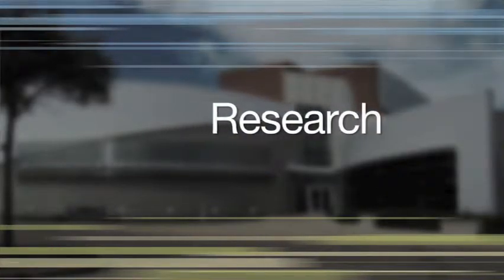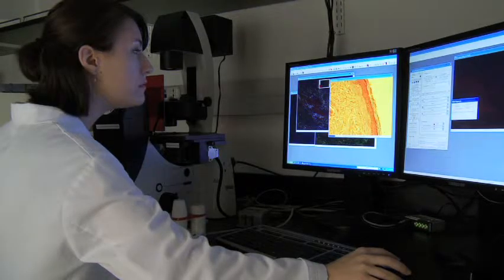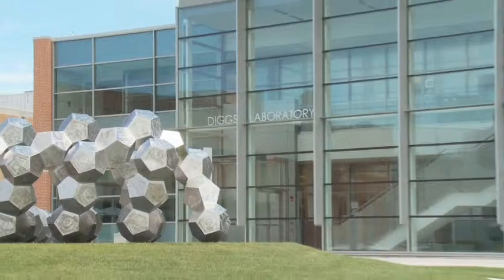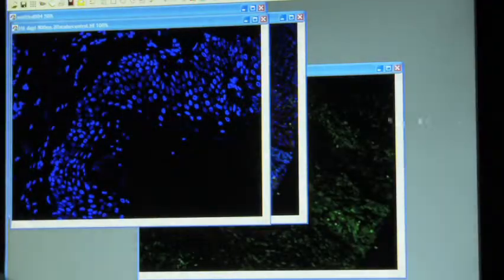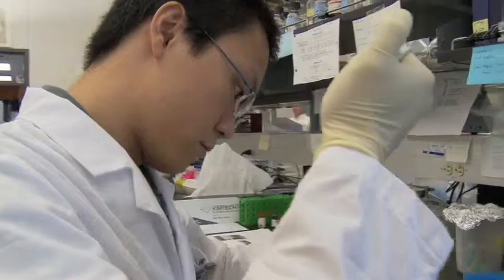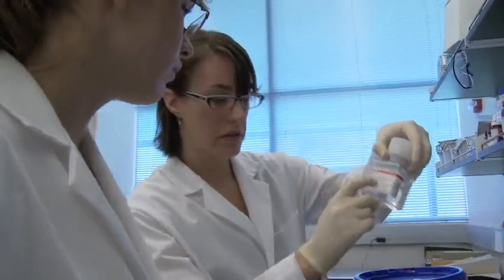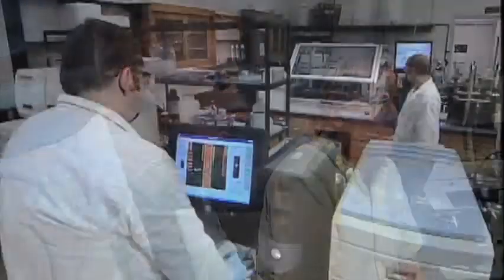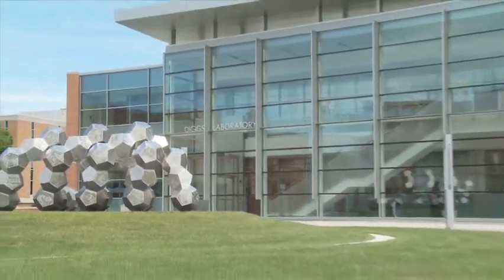Student Research at Boonshoft School of Medicine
In every department, nearly every day, work underway at Wright State is helping to shape the future of medicine — and you will soon have a chance to contribute to that work. Almost from day one, you will enjoy all of the advantages of attending a major research university, including support from organizations such as the Medical Student Research Club and the school's Office of Research Affairs.